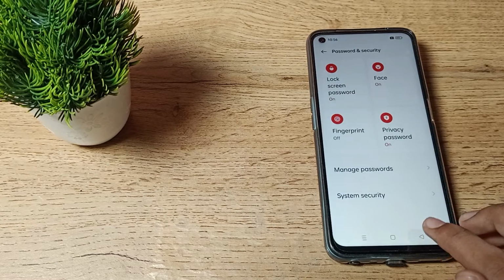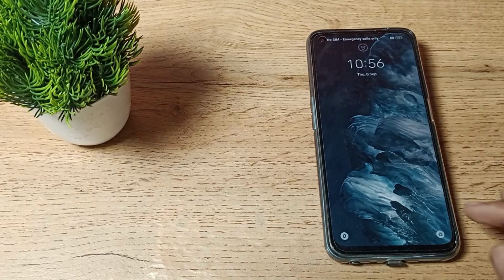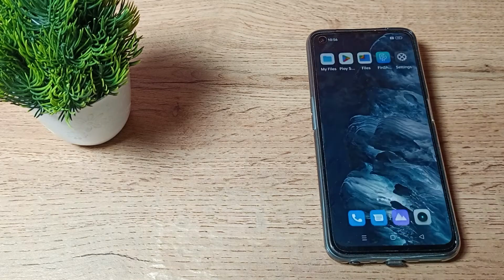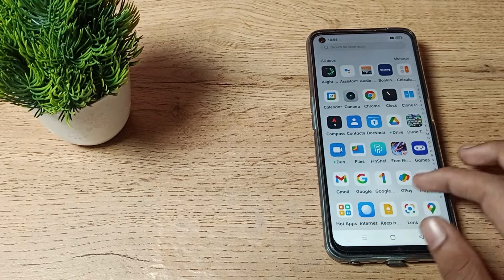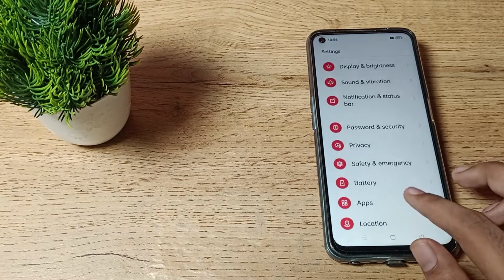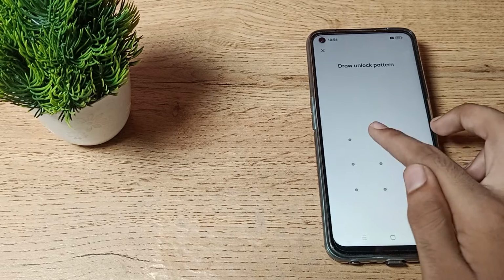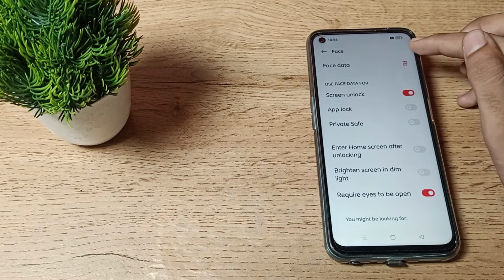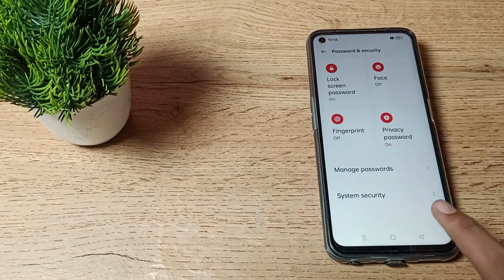How to Delete Face Data in realme 9i phone, face lock delete setting